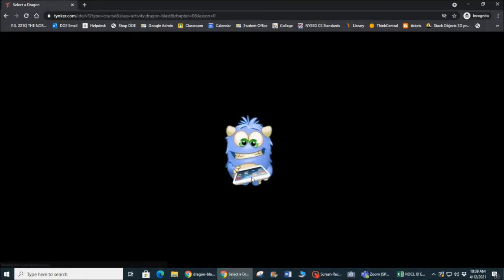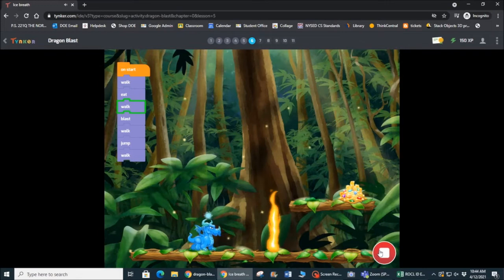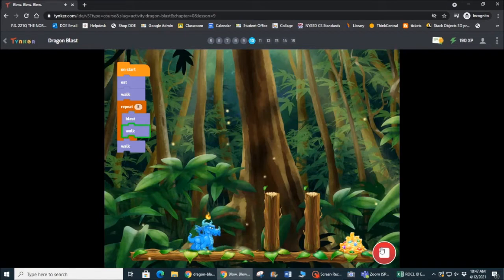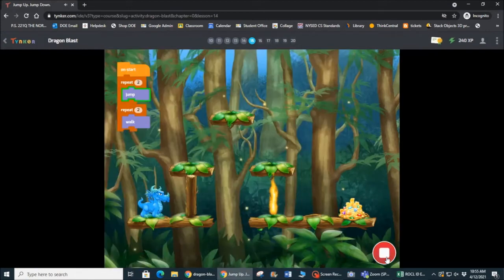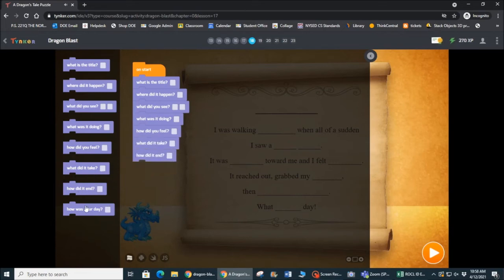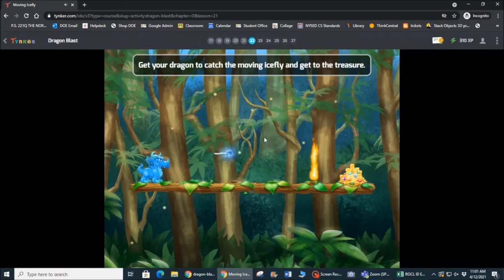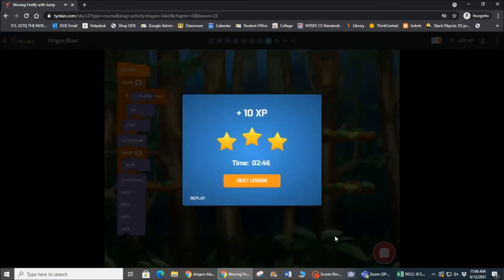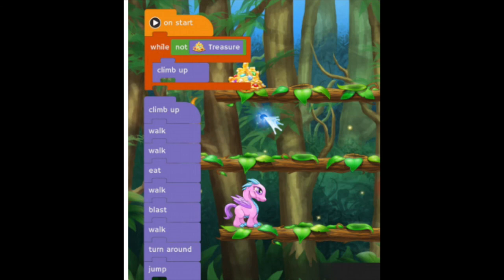Tynker Dragon Code